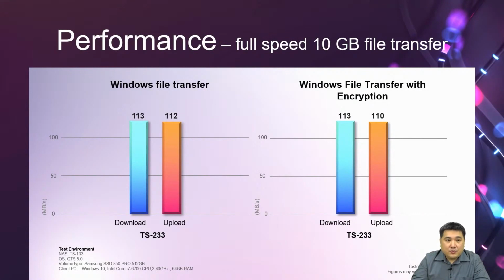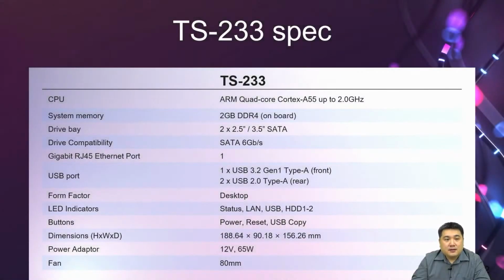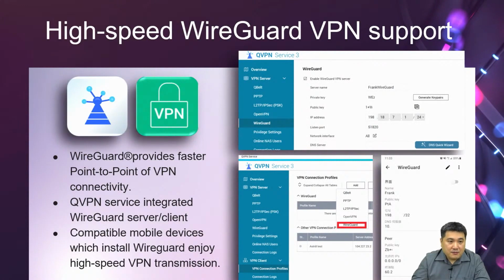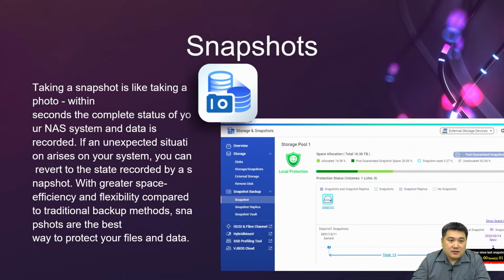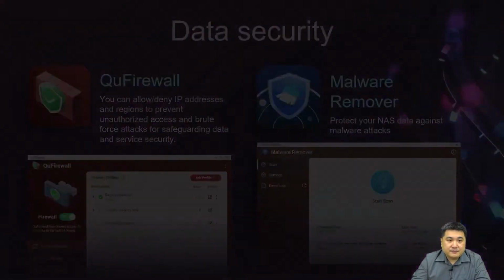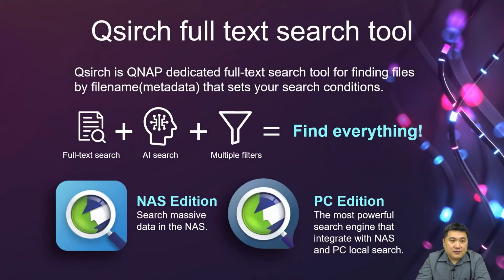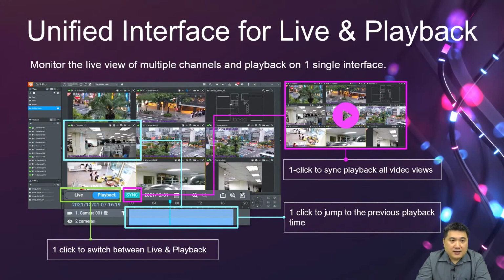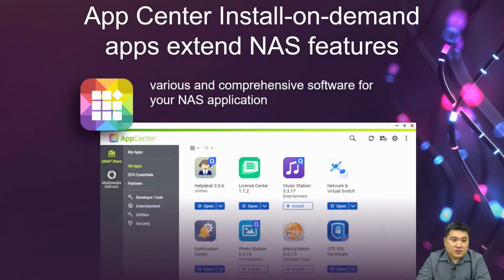Thiết bị lưu trữ qnap TS-233 đám mây riêng đa chức năng, hỗ trợ NPU để nhận dạng hình ảnh AI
Sử dụng bộ lưu trữ Cloud đám mây cá nhân của riêng bạn và tận hưởng khả năng truy cập, chia sẻ và đồng bộ hóa tệp dễ dàng với TS-233.
Được thiết kế để nâng cao khả năng cộng tác và tăng năng suất làm việc từ xa, TS-233 cũng có các ứng dụng đa phương tiện phong phú và cung cấp một cổng thông tin giải trí gia đình hoàn chỉnh.

CÔNG TY TNHH CÔNG NGHỆ VIỆT TUẤN
Nhà phân phối thiết bị mạng, wifi, thiết bị lưu trữ dữ liệu NAS, switch, router, firewall chính hãng từ các hãng lớn trên thế giới như Unifi, Ubiquiti, Mikrotik, Teltonika, Synology, QNAP, Ruckus, Fortinet,... Bên cạnh đó, Việt Tuấn là đơn vị thiết kế và tư vấn, cung cấp các giải pháp công nghệ thông tin với mục tiêu chất lượng tốt nhất, giá cả hợp lý nhất. Cam kết chất lượng, dịch vụ bảo hành và chăm sóc khách hàng tốt nhất.
Văn phòng Hà Nội: Tầng 6, Số 23 Phố Tô Vĩnh Diện, Phường Khương Trung, Quận Thanh Xuân, TP Hà Nội
Văn phòng Hồ Chí Minh: 5/6A Đường số 30, Phường Linh Đông, TP. Thủ Đức, Hồ Chí Minh
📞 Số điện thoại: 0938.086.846